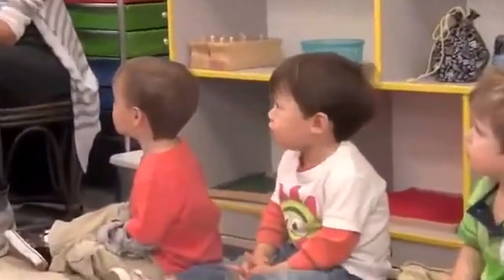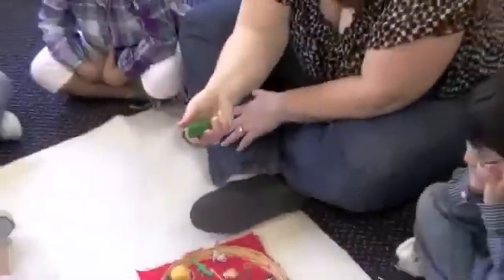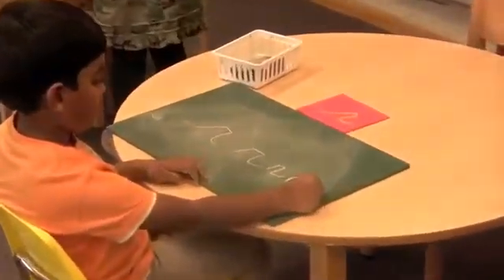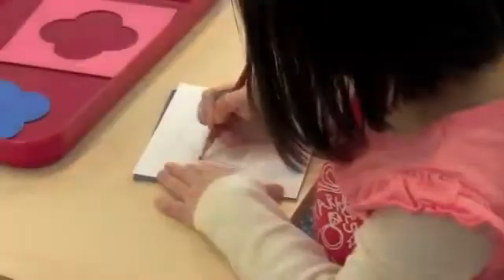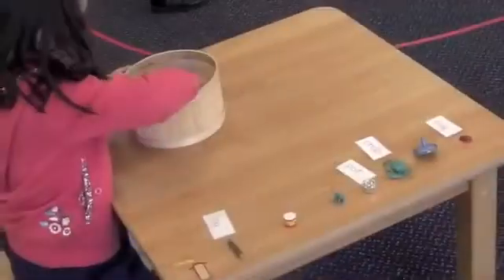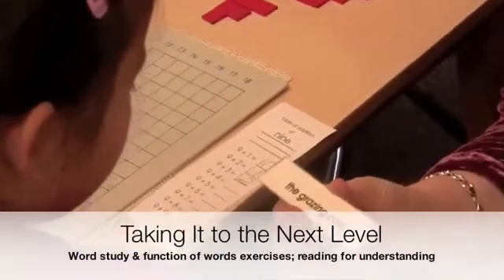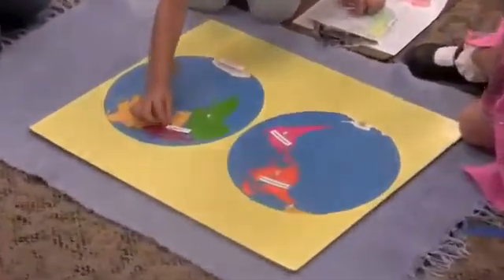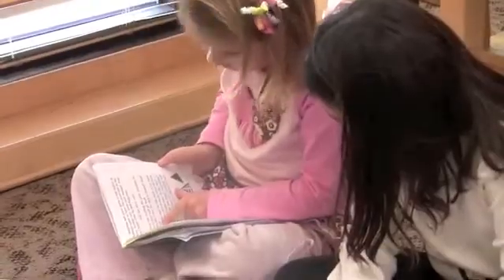Montessori activity for kids - language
for kids activity Montessori
language